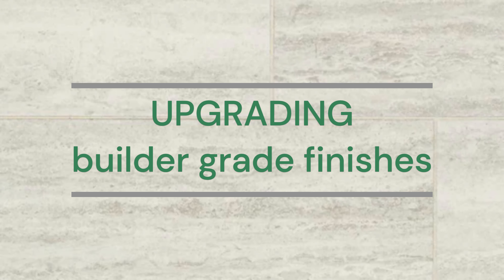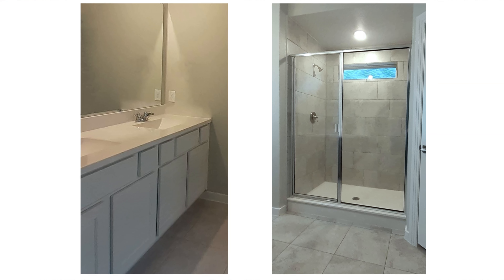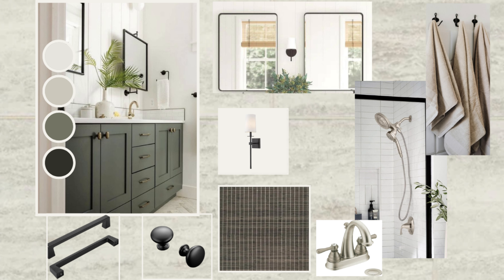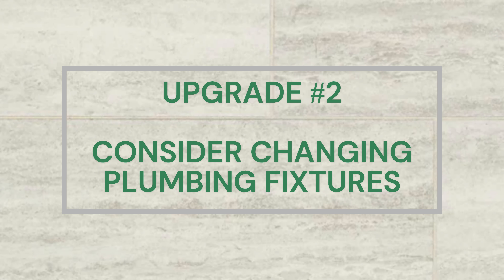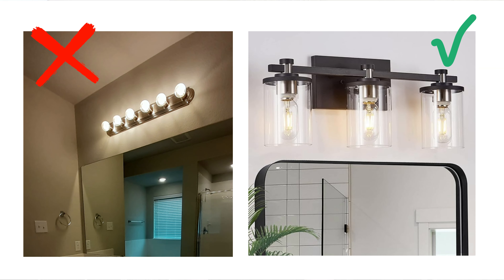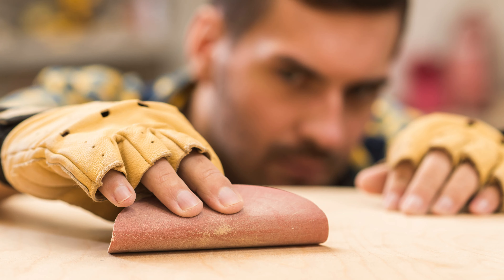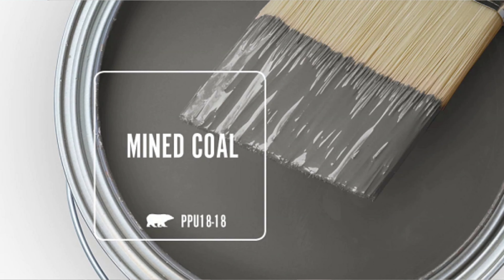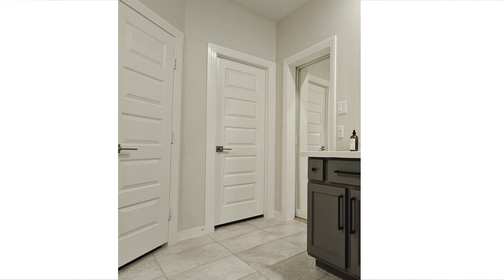BATHROOM UPGRADE ON A BUDGET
Welcome to At Home with Dia! In this video, I share easy budget-friendly ways to upgrade a builder-grade bathroom. Learn how simple inexpensive changes can elevate the look of your bathroom.

Discover how to transform your bathroom from ho-hum to magazine-worthy.

Subscribe and hit the notification bell to be notified of more interior design updates and DIY tip videos on At Home with Dia, so you can transform your home with confidence and style!

Amazon shopping list links:
Foam paint roller kit
Lighting Wall Sconce
3-Light Bathroom Light Fixtures
Mirrors 24 x 48
Cabinet pulls
Cabinet Knobs
8” Hand Towel Bar
Towel hook
Wall mounted makeup mirror
Bathroom Caddy Shelves (silver)
Bathroom Caddy Shelves (white)
Roman Shade
Waffle Towel set
Bath Rug

00:00 Intro
00:55 Upgrading Builder-grade finishes
01:56 Color Inspiration from fixed elements
02:11 Upgrade # 1 - Paint
02:41 Upgrade # 2 - Consider changing plumbing fixtures
02:59 Upgrade # 3 - Consider switching out lighting
03:23 Upgrade # 4 - Elevate the look of your vanity
04:21 Upgrade # 5 - Switch out mirror
05:21 Upgrade #6 - Add finishing touches in matching color
06:36 Upgrade # 7 - Add textural accents

Attributions:
paint-roller-Image by Freepik
Handyman-Image by Freepik
spackle Image by ksenia-chernaya on Pexels
carpenter-rubbing-sandpaper-Image by Freepik